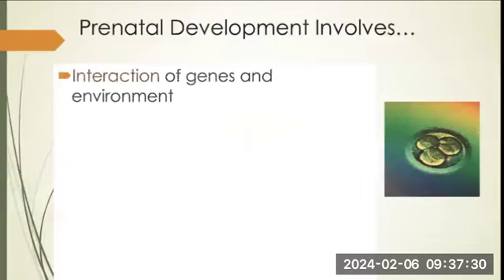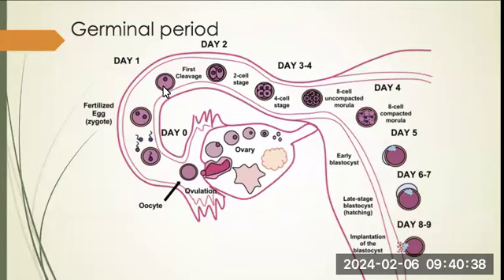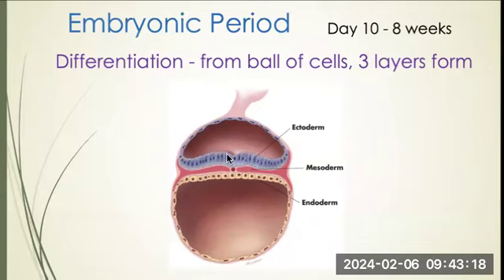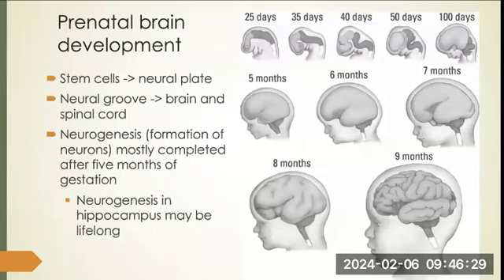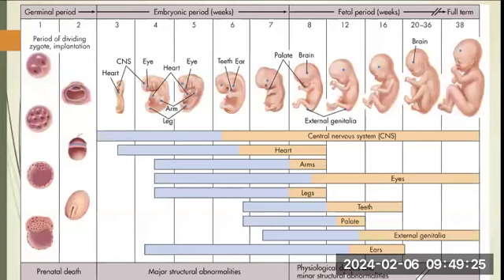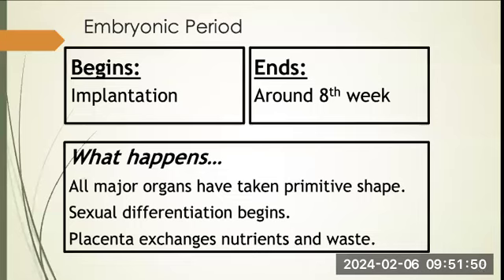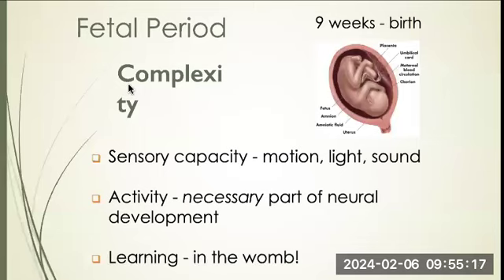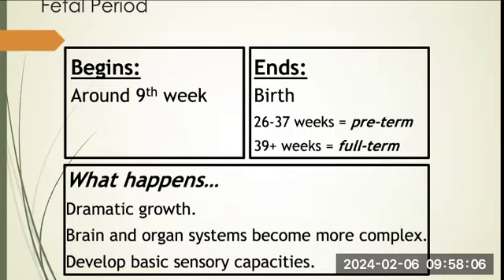Ch2 Part2: Prenatal Development (21m37s)